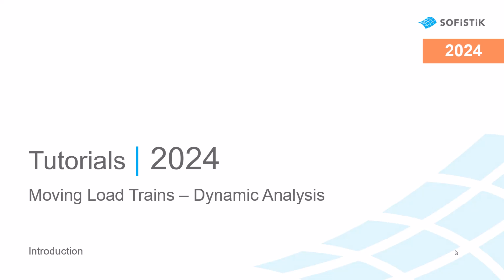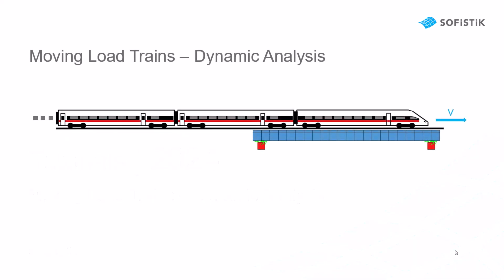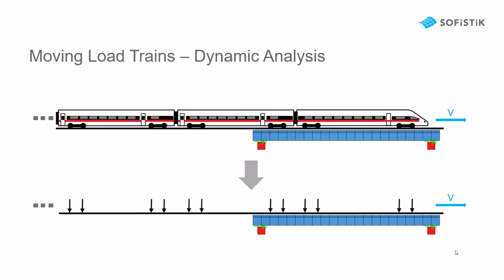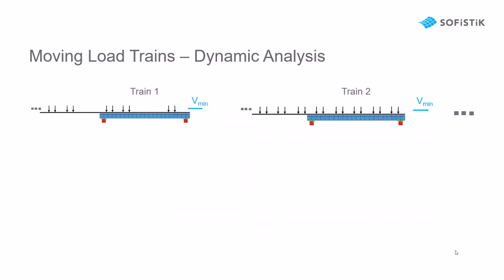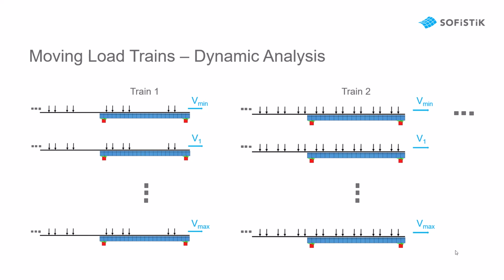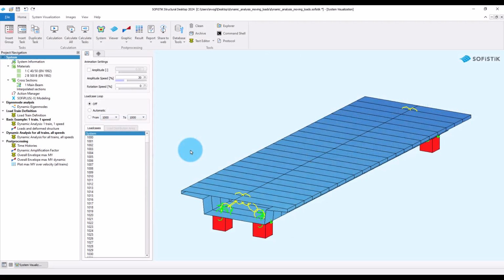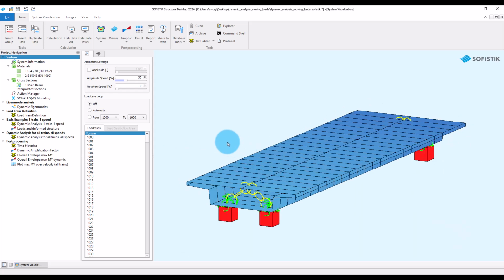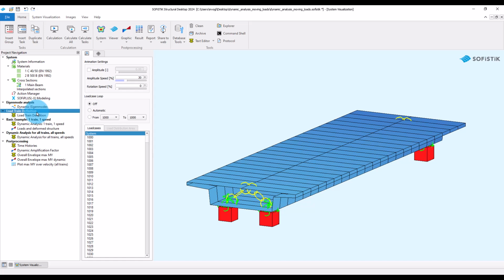Moving Load Trains - Dynamic Analysis: Introduction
This video gives an overview of the workflow for the dynamic analysis of railway bridges under moving load trains.